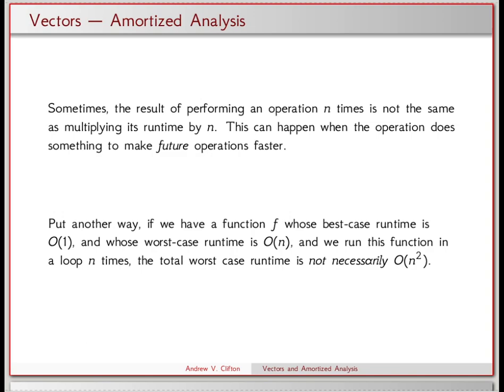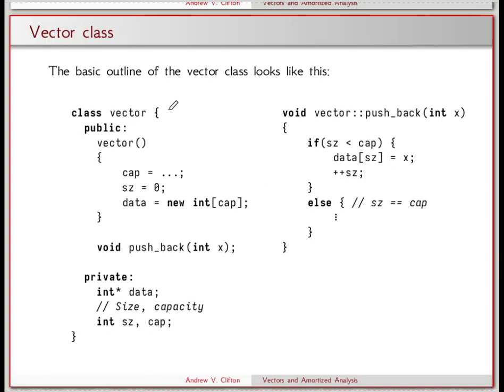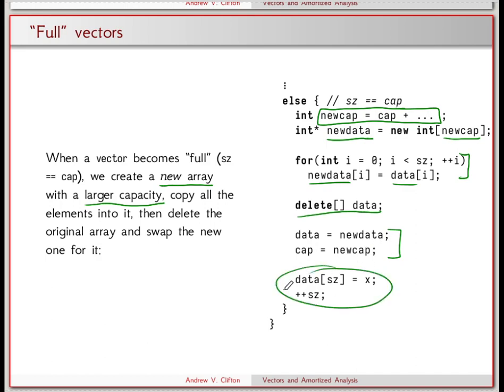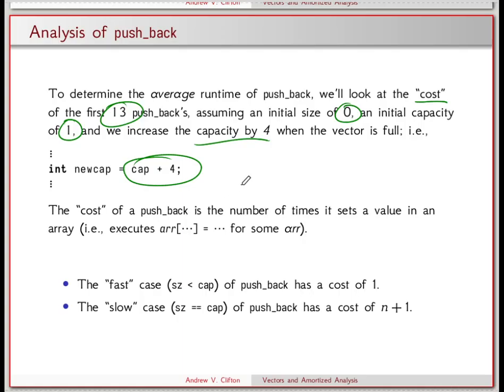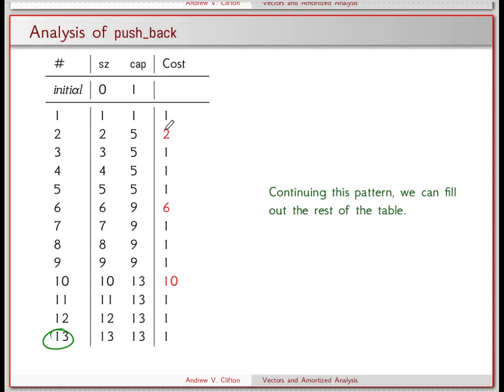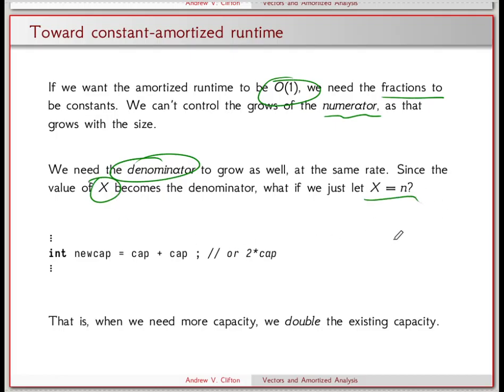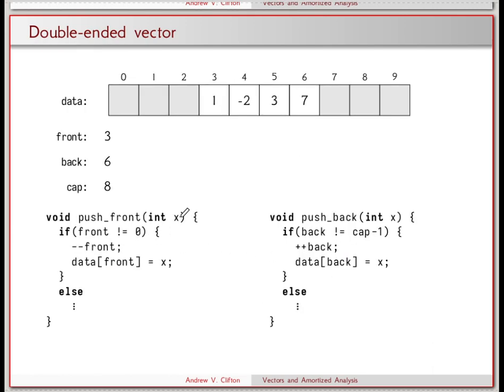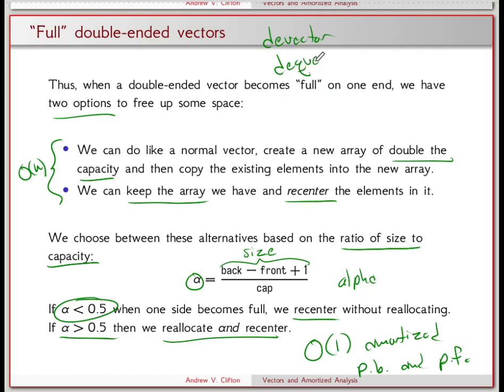Week 03 Vectors amortized analysis